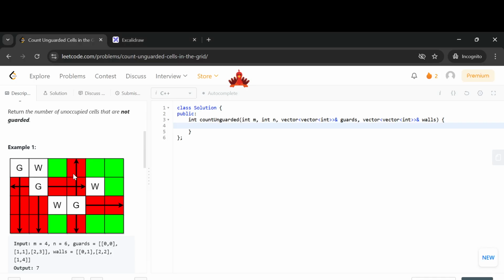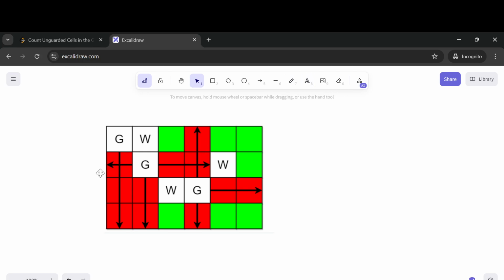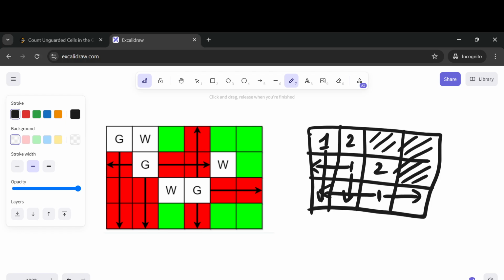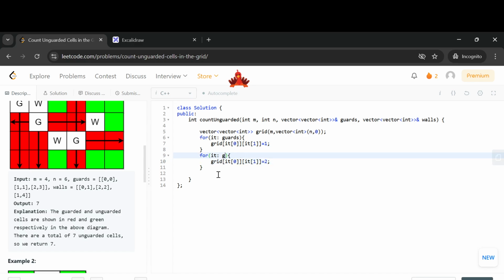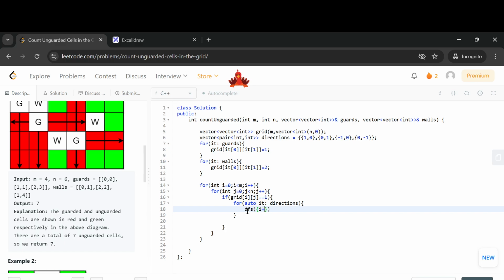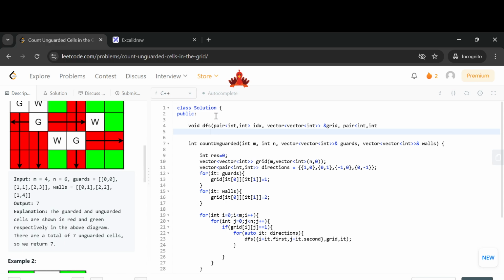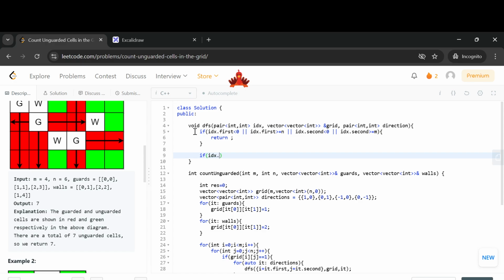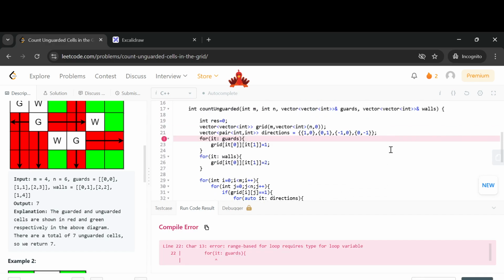Count Unguarded Cells in the Grid | Very Easy | DFS | Leetcode 2257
Problem Name : Count Unguarded Cells in the Grid | DFS | Leetcode 2257 |